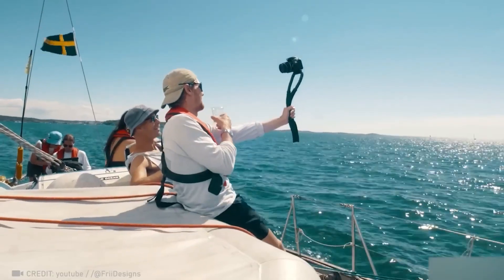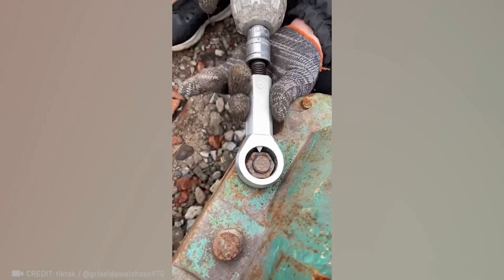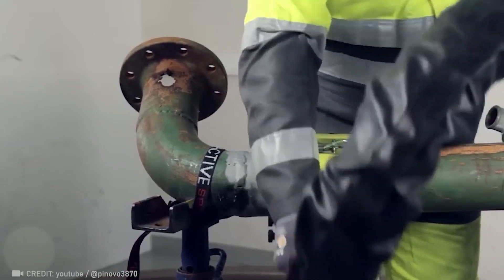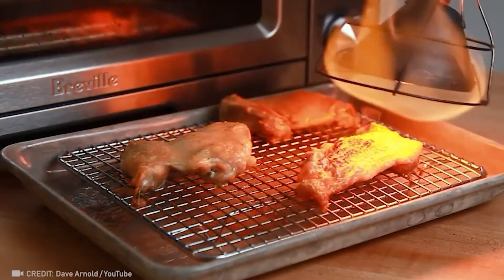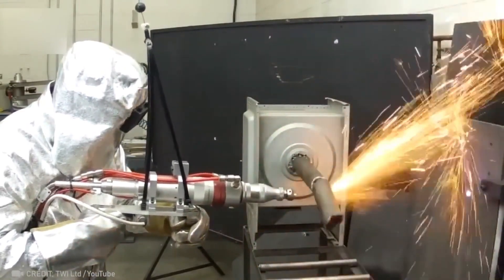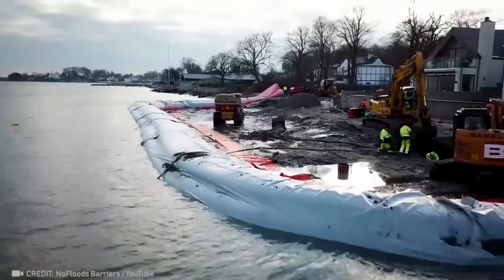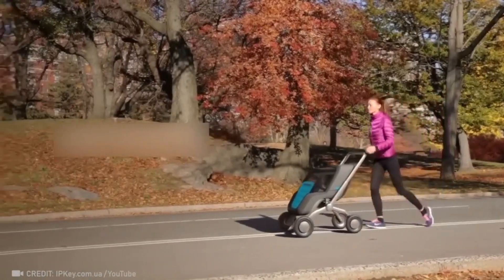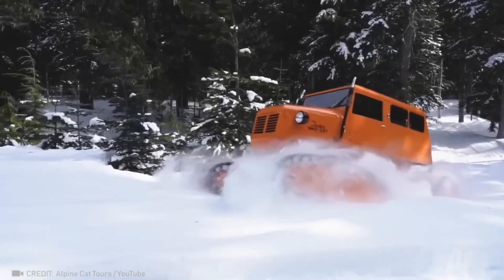Amazing Inventions That Are On Another Level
In this exciting episode, we delve into the realm of groundbreaking inventions that are reshaping our world and making our lives smarter, more efficient, and simply amazing.

🌟 Amazing Gadgets: Discover a world of mind-blowing gadgets and gizmos that have the power to transform the way we live. From self-parking slippers to intelligent wristbands, we've got it all covered.

🌊 Into the Deep: Dive deep into the ocean with cutting-edge underwater technology that allows you to explore up to 100 meters below the surface. Say hello to the Nemo U-Boat and witness the wonders of the underwater world like never before.

🚀 Innovations Beyond Imagination: Get ready to have your mind blown by inventions that seem straight out of a sci-fi movie. From spider robots to sailboats that soar above the water, these creations are the stuff of dreams turned reality.

🌎 Solving Global Challenges: Watch how brilliant minds are tackling global issues like water pollution with groundbreaking solutions that promise a brighter and cleaner future for our planet.

🔥 Firefighting Reimagined: We'll introduce you to extraordinary firefighting solutions that are not only highly efficient but also serve as unique home decorations. You won't believe your eyes!

🛠️ Tools of the Future: Witness tools and machinery that make even the most challenging tasks seem like a breeze. From massive saws to brick reducers, these inventions are redefining industry standards.

Join us as we explore these extraordinary inventions that are changing the game. If you're a tech enthusiast or simply someone who loves seeing the future unfold before your eyes, this is the channel for you. Prepare to be amazed, inspired, and thrilled by the incredible world of inventions